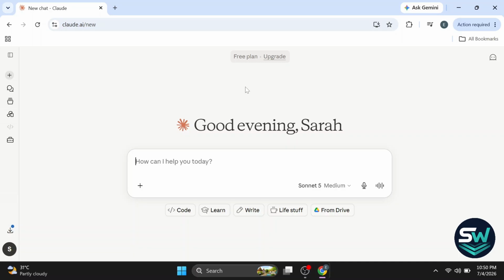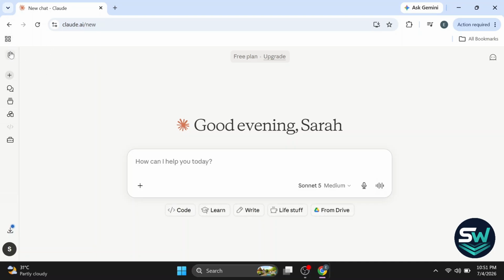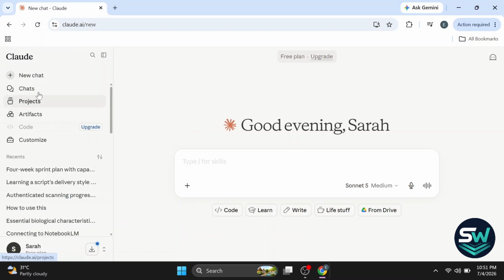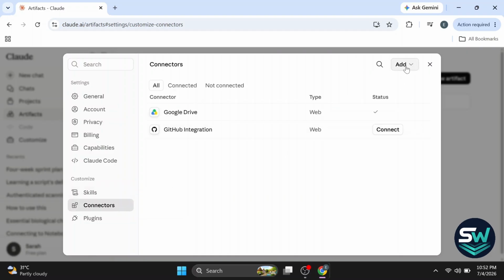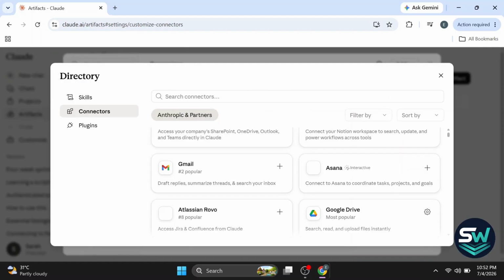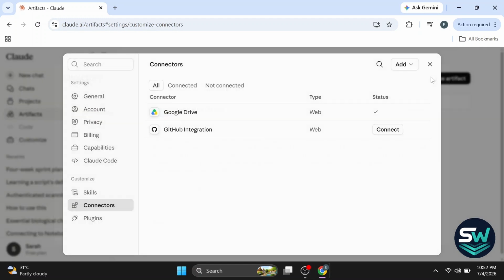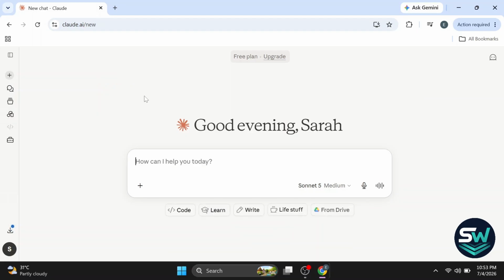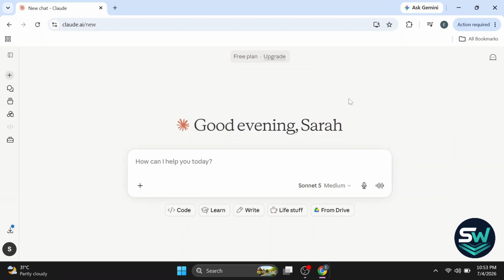How To Use Claude AI with Google Docs (Complete Guide)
How to use Claude AI with Google Docs and improve your writing, editing, and document creation with AI assistance. Learn how to use Claude AI with Google Docs, integrate the available tools, generate content, and streamline your workflow efficiently. This video also covers Claude AI integration issues, Google Docs compatibility problems, and fixes if Claude AI is not working properly with Google Docs.